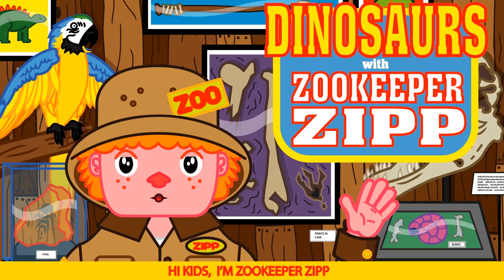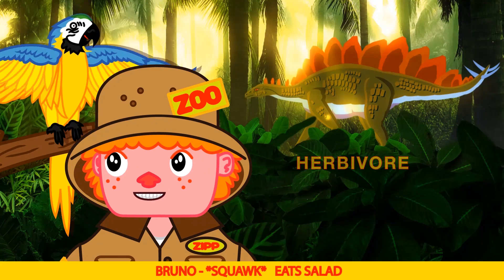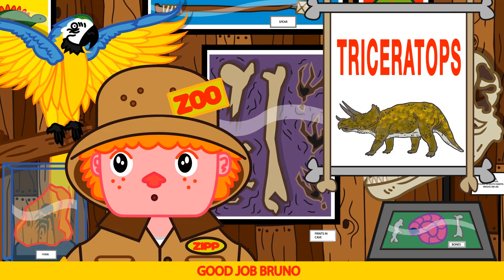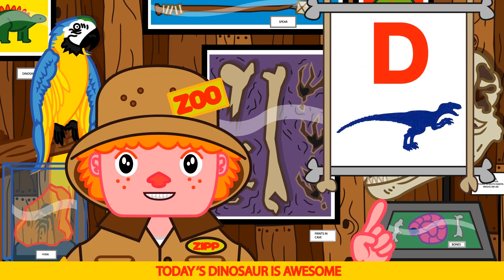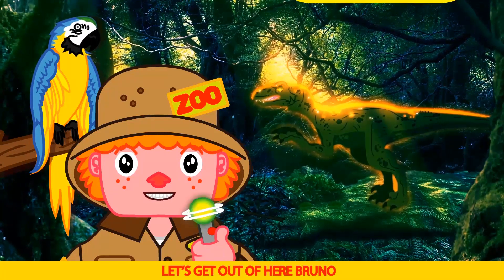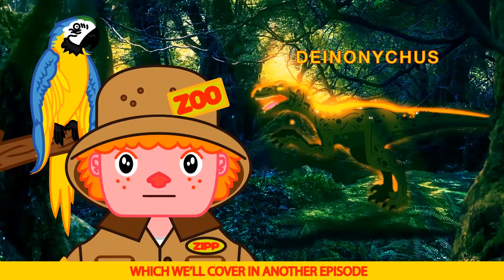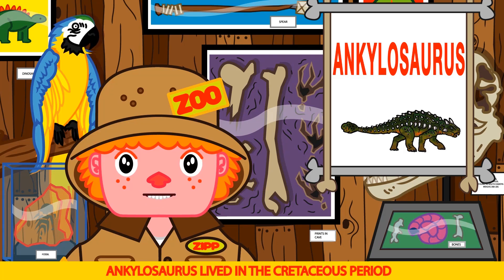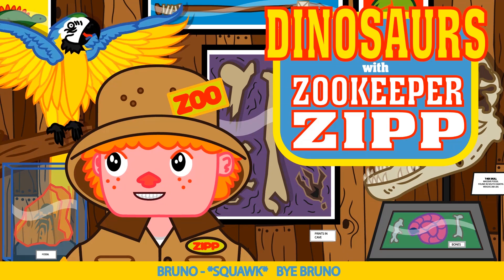Learn Dinosaurs - Stegosaurus Triceratops Deinonychus Velociraptor Ankylosaurus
Zipp and Bruno teach you about the Stegosaurus, Triceratops, Deinonychus, Velociraptor, and Ankylosaurus. But there's a T-Rex on the loose. See what happens now!!!

00:00 Stegosaurus
Learn all about the Stegosaurus dinosaur with Zookeeper Zipp. Zipp tests out his new time simulator gadget from Professor Fez to get a close-up view
of the Stegosaurus. Will a big dinosaur ruin this lesson? Find out now!

01:00 See the Stegosaurus

02:49 Triceratops
Learn all about the Triceratops dinosaur with Zookeeper Zipp. Zipp and Bruno try the time simulator gadget again and meet a real Triceratops. Will the T-Rex show up again? Watch and find out.

03:50 See the Triceratops

05:02 Deinonychus
Learn all about the Deinonychus dinosaur with Zookeeper Zipp. Zipp and Bruno use the time simulator and get a close-up view of the fierce Velociraptor. But the T-Rex is still chasing them. Will they escape? Find out now!

05:58 See the Deinonychus

07:17 Velociraptor
Learn all about the Velociraptor dinosaur with Zookeeper Zipp. Watch Zipp and Bruno as they visit the Cretaceous Period to see the Velociraptor up close.  Is the T-Rex still after them? Find out now!

08:17 See the Velociraptor

09:37 Ankylosaurus
Learn all about the Ankylosaurus dinosaur with Zookeeper Zipp. Zipp gets a close-up of one of his favorite dinosaurs. But the T-Rex is out there still. And he keeps getting closer. Will the T-Rex catch Zipp and Bruno? Find out now!

10:46 See the Ankylosaurus

Join Zookeeper Zipp on an educational dinosaur show! In this episode, Zipp will teach you all about the Stegosaurus, Triceratops, Deinonychus, Velociraptor, and Ankylosaurus.

Zookeeper Zipp is the perfect host for an educational dinosaur show like this. Not only is Zipp an expert in zoology, but he's also got a great sense of humor. In this special, you'll learn a lot about dinosaurs and you'll have a lot of fun doing it!